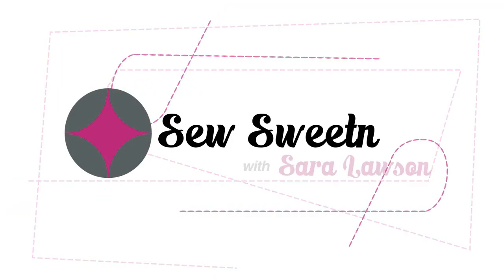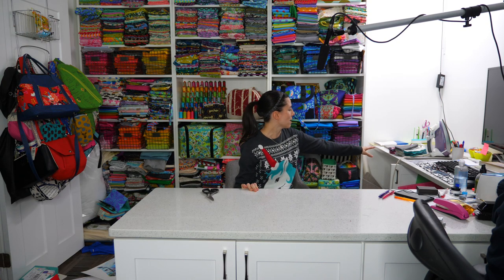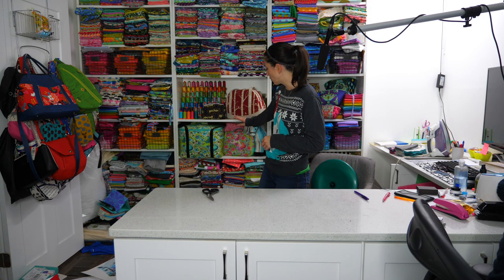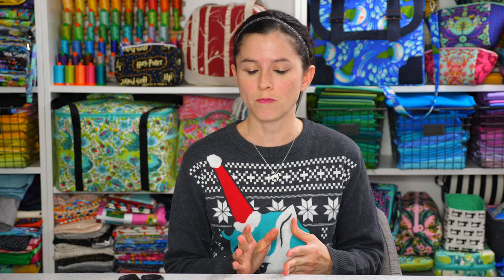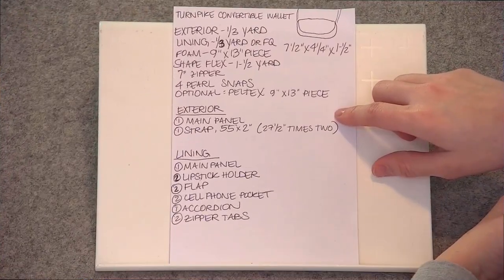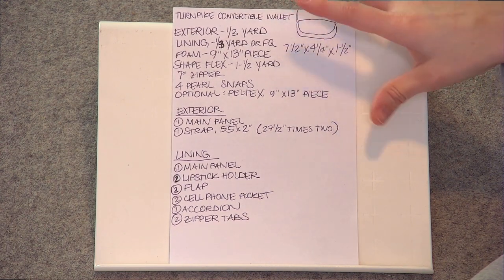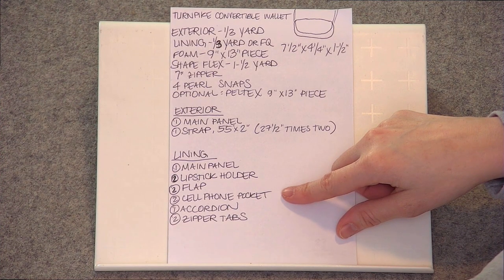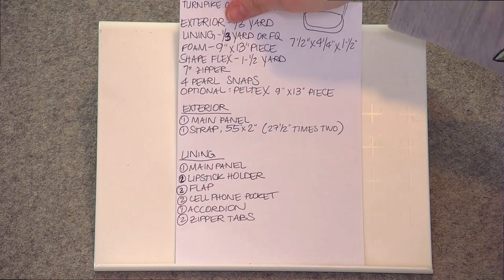Merry Christmas from our family to yours! Studio Tour and How I Design Patterns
Thanks for supporting our family and helping us make a wonderful 2018 and here is to an even better 2019!